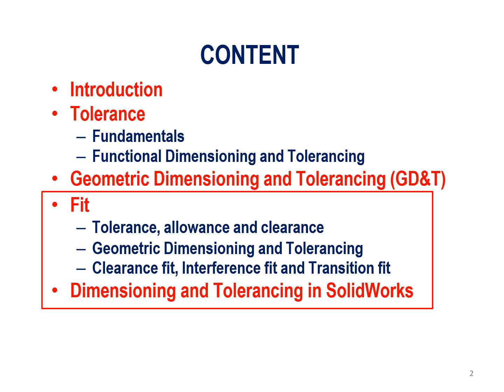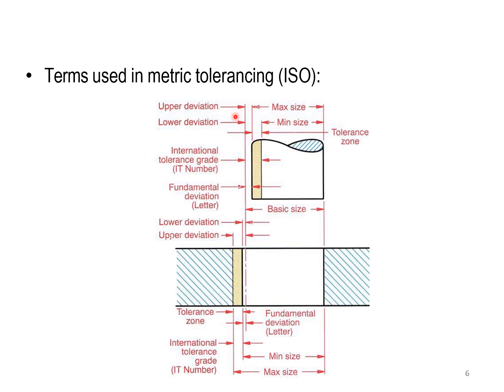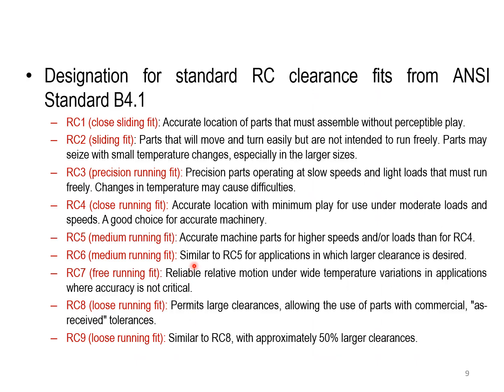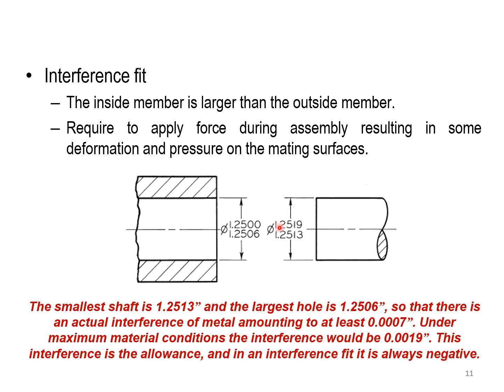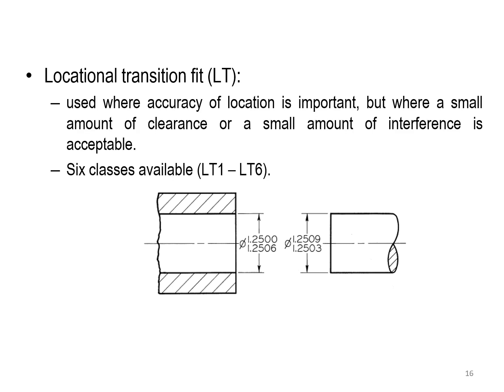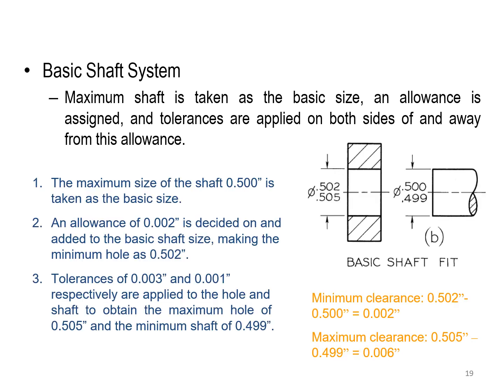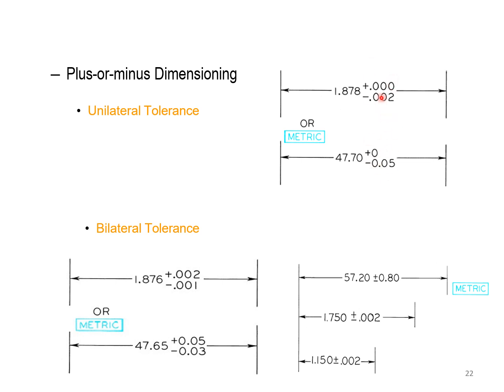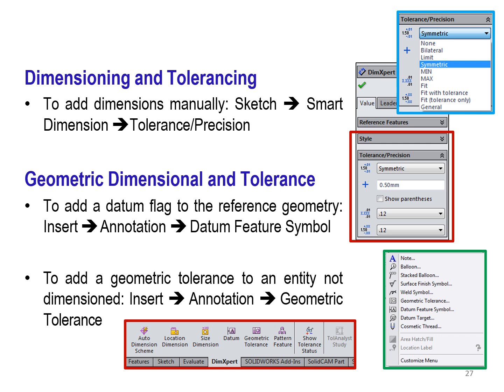ENGR2035 Lecture 3 AUT 2024 C